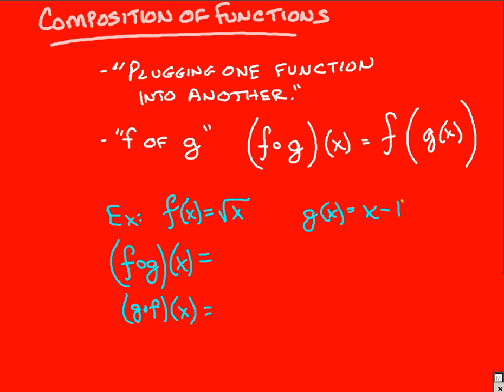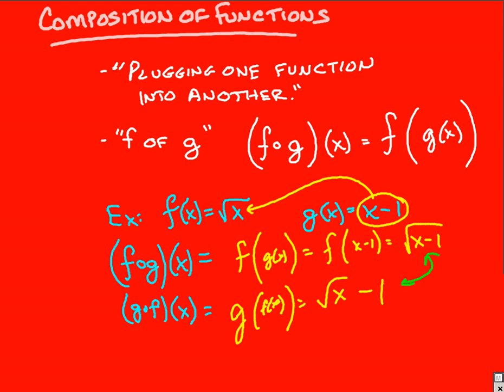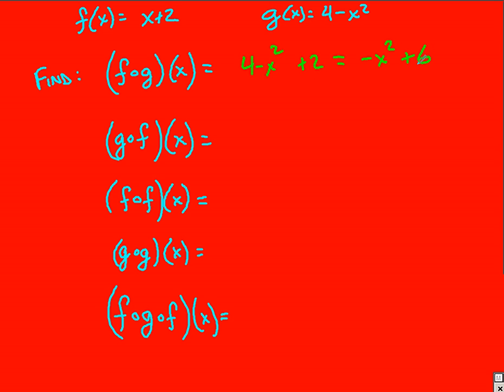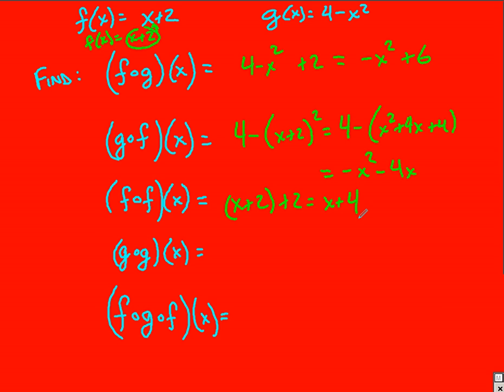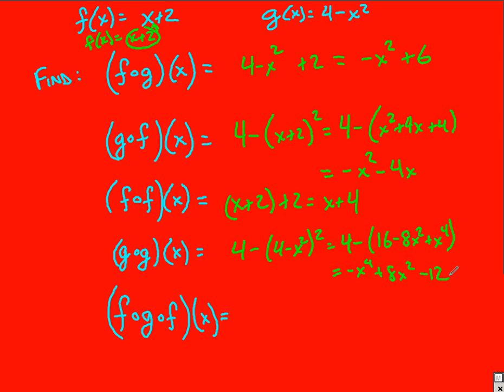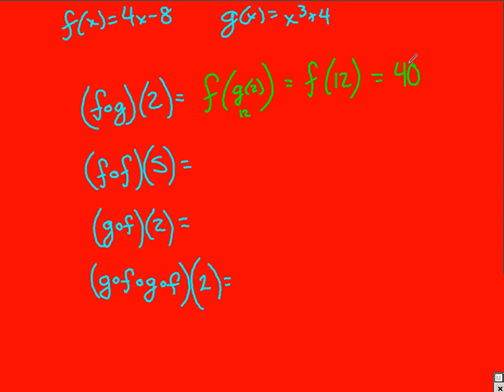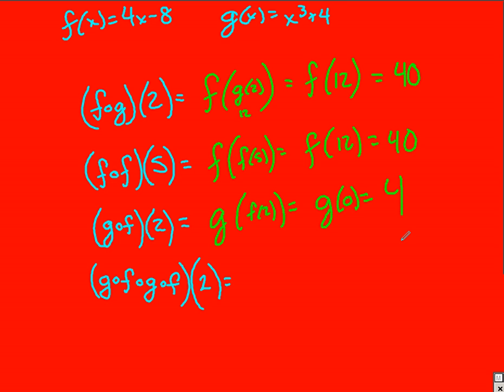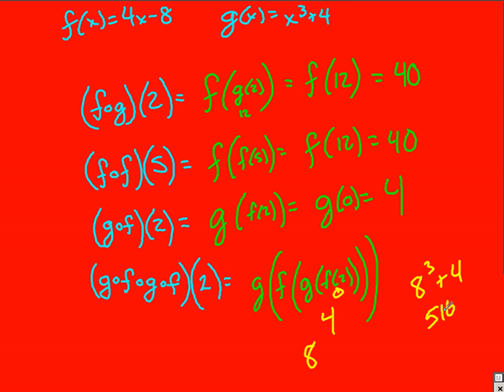composition of functions